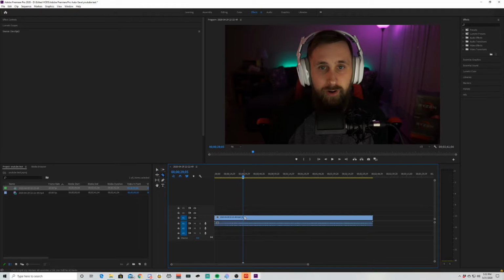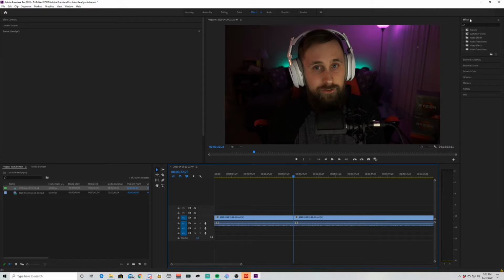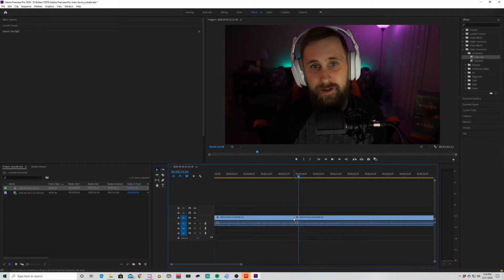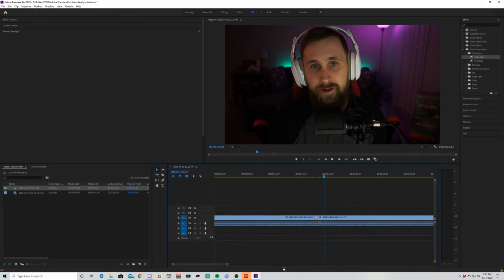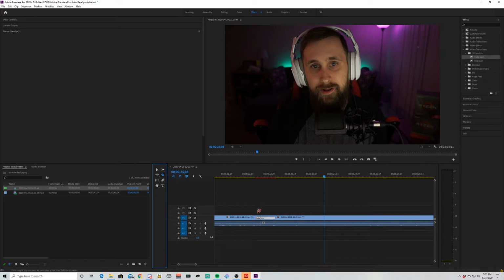QUICK Adobe Premier Pro Editing Tutorial | Better YouTube Channel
Quick Adobe editing tutorial. Make your YouTube channel that much better.

Adobe Premier Pro is one of the best editing tools out there, especially for aspiring content creators. Which includes Twitch, Mixer, Youtube and gaming creators.

Come Join THE SPANK BANK!